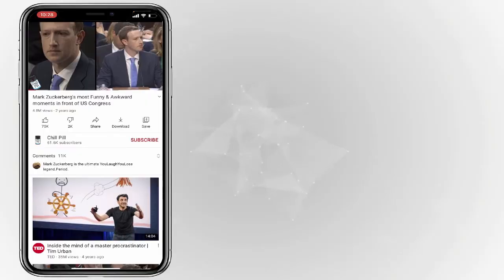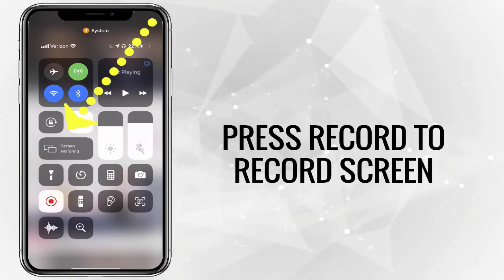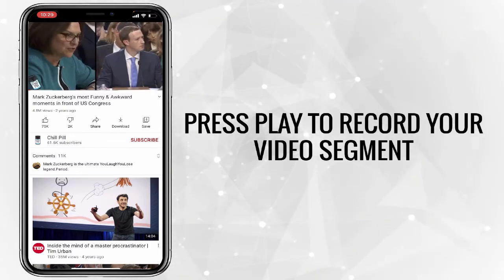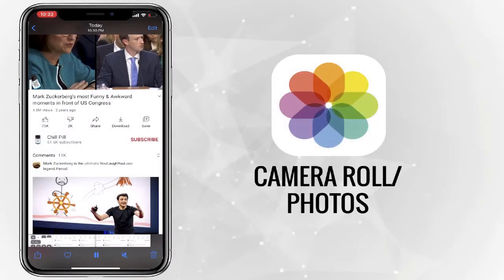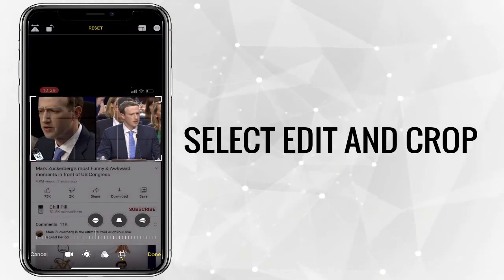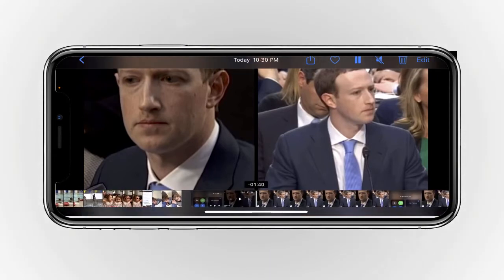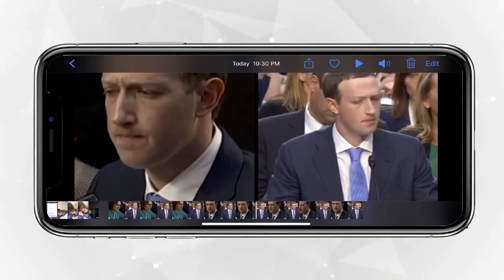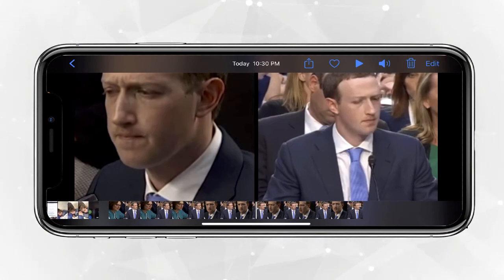How To Record Any YouTube Video With Your iPhone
Here's a quick trick for saving a video on your iPhone.  Using the screen recording feature on iOS (iPad or iPhone), you can easily record and save a video file which can be saved and shared on social media or where've you choose.